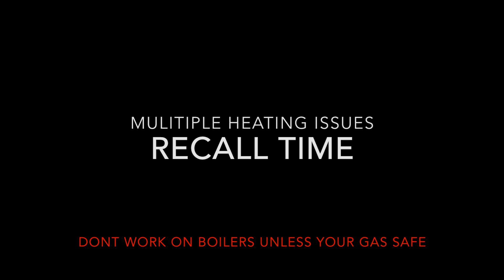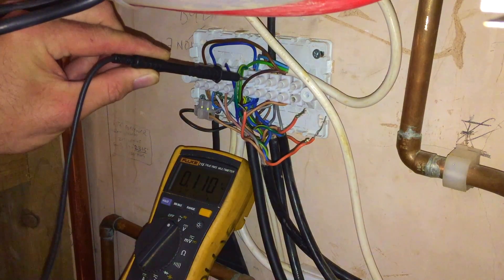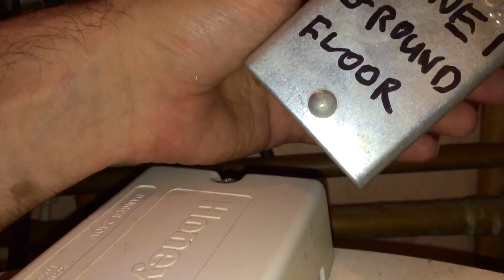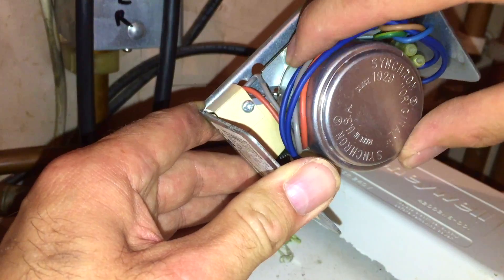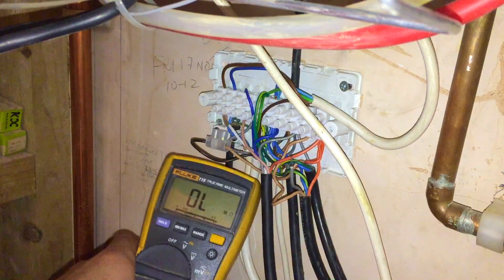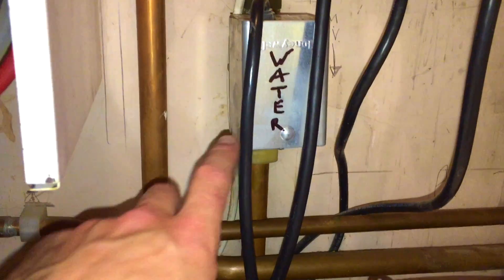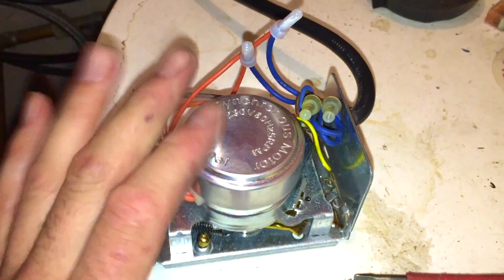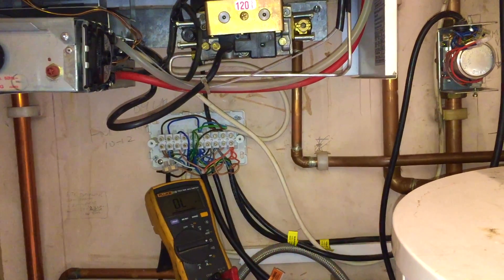Heating System Faults. Hot Water Too Hot!! Part 1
Four 2 Ports And A Recall.
Syncron Motor Replacement, And System Diagnosis.

1) CARHARTT Tool Roll
2) BAHCO Screwdriver with LED
2)BAHCO Screwdriver without LED
3)WERA Kraftform Kompakt Screwdriver
4)WERA 0.8x4x100 Flat screwdriver
5) KNIPEX Alligator
5)KNIPEX Cobra
6)BAHCO Spanner
6)BAHCO Spanner with slimline jaw
7)CK Wire cutters
7)CK Wire cutters (shorter version)
8)KNIPEX bent long nose pliers
9)TESTO 510 Digital U gauge
9)TESTO Bluetooth U gauge
10)Mirror tool
11)Cheap as chips pick set!!!
12)FLUKE alert volt stick
13)MONUMENT Tailing Spanner
14)Tee Bar 4mm
15)Tee bar 2mm
16)Tee bar 2.5mm
17)Full Tee bar set
18)10mm ratchet spanner (flex head)
19)8mm ratchet spanner (flex head)
20)14mm/15mm spanner
21)BAHCO small spanner
22)Cheap Lock knife
24)Injector cleaning pins link coming soon. Review to follow.
25)Rothenberger 18” heavy-duty pipe wrench
These are the heat duty ones I use.
26)Knipex (large)
27)BAHCO 12” (not wide jaw)
28)Fluke 115 multimeter

Commando drills

NTC Clamps: